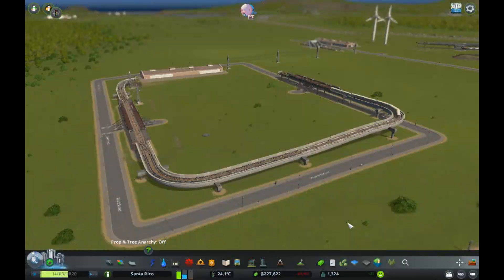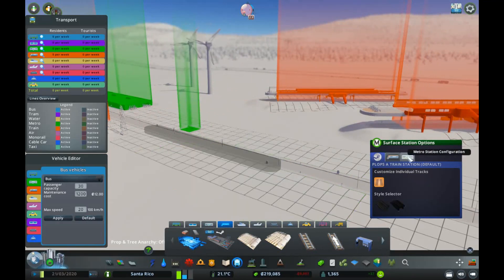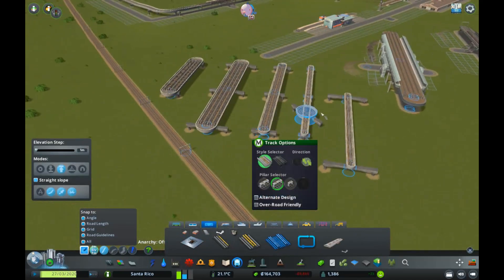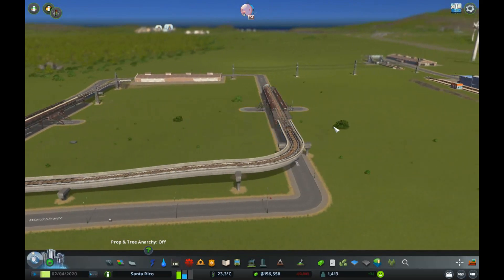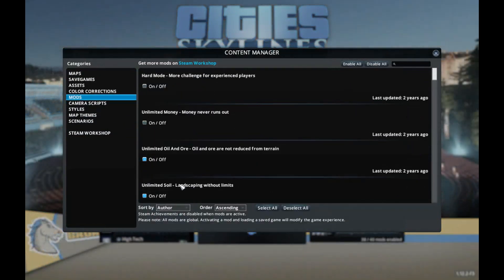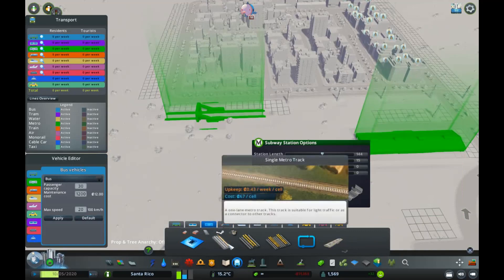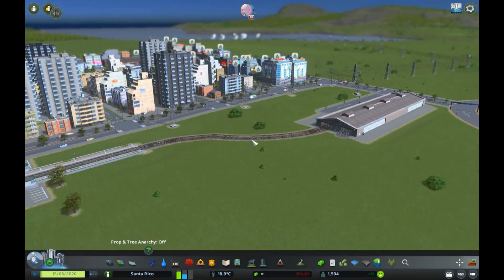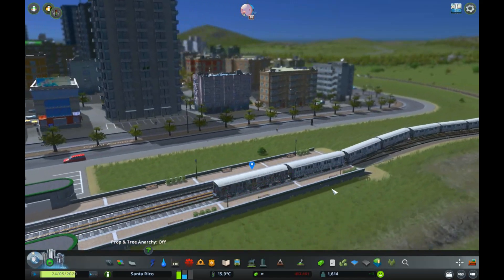How to Use the Metro Overhaul Mod - Cities: Skylines Tutorial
Today you how to use the metro overhaul mod (MOM)!